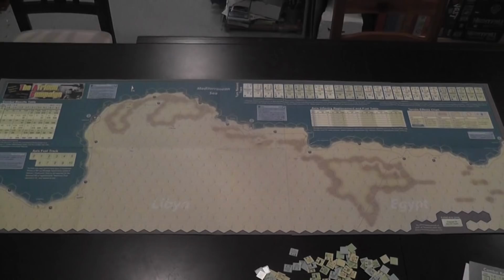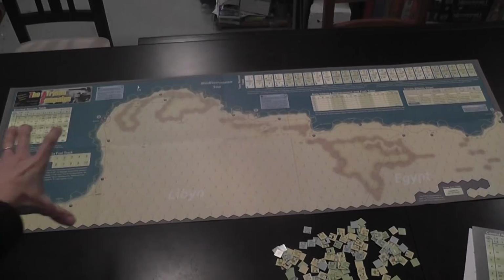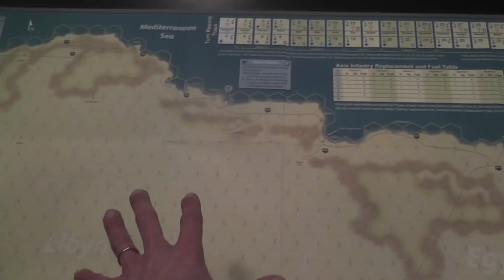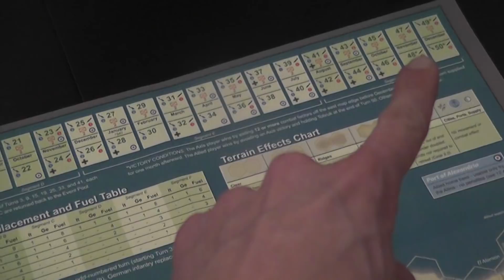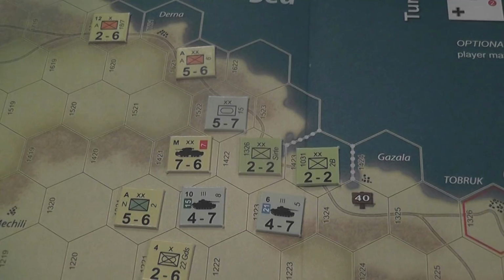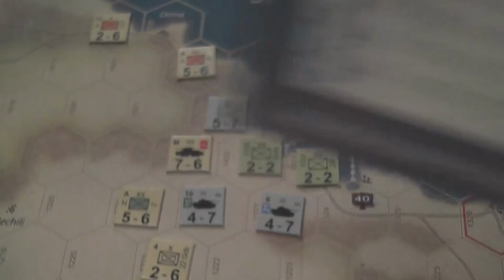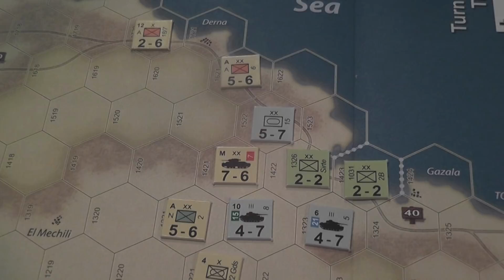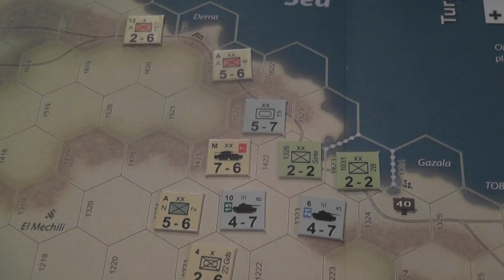The African Campaign (Compass) Review